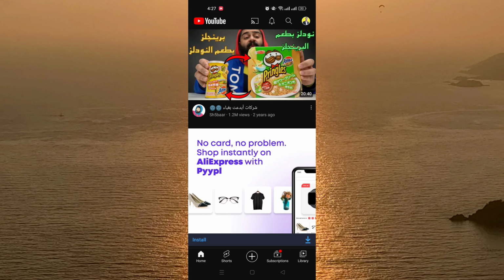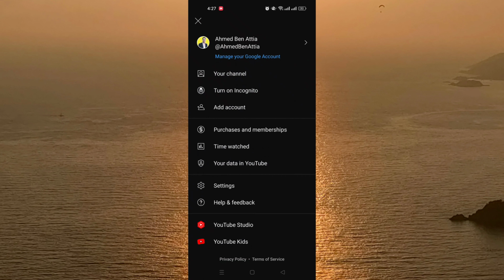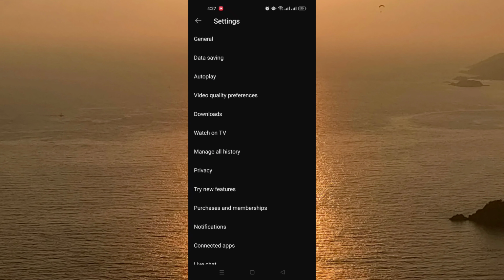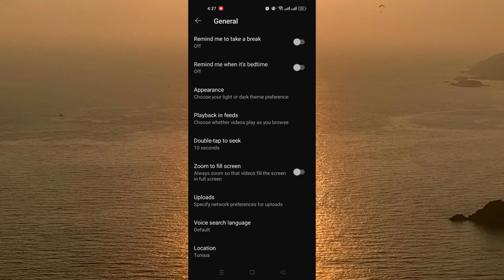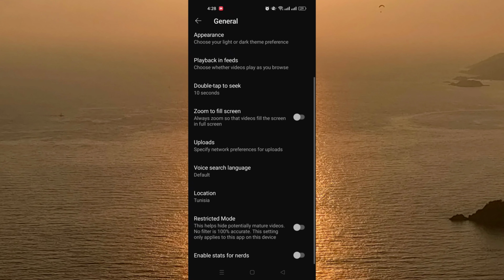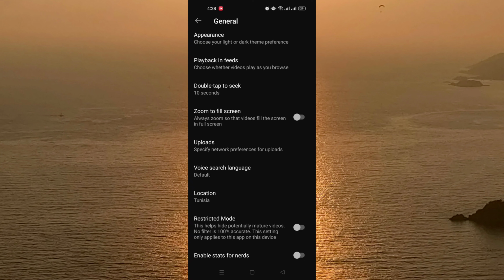✅ How to Turn On Restricted Mode on YouTube App 2023 (Easy and Fast)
Learn how to activate Restricted Mode on the YouTube app for in this informative video tutorial. Whether you're a parent seeking a safer viewing environment for your children or an individual looking to filter out potentially sensitive content, we've got you covered. In this step-by-step guide, we'll show you how to enable Restricted Mode on the YouTube app to ensure a more controlled and suitable video-watching experience. Say goodbye to worry about inappropriate content – follow our clear instructions to make your YouTube app more family-friendly or aligned with your preferences. Don't miss out on this valuable tip to enhance your YouTube usage and create a more curated content space. Watch the video now and master the art of turning on Restricted Mode on the YouTube app like a pro!